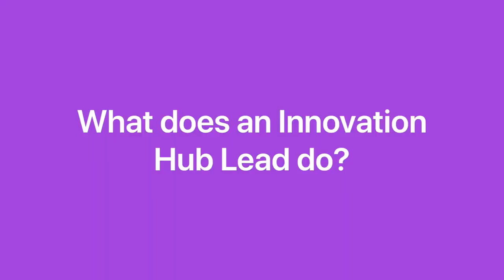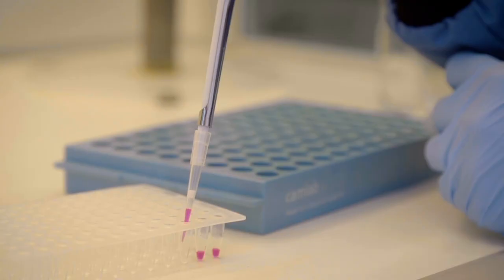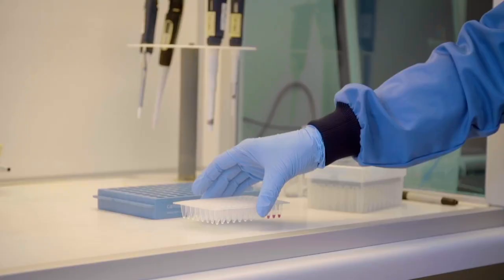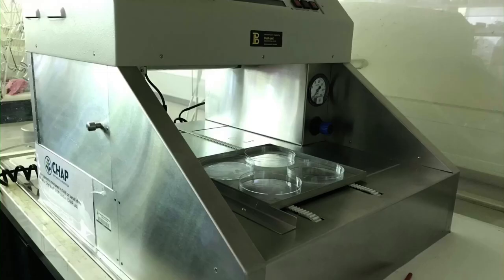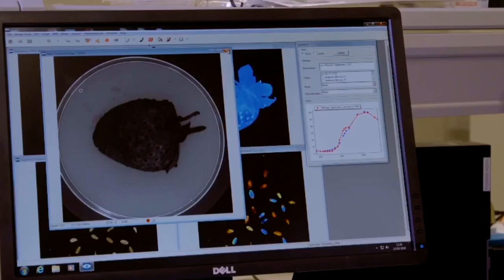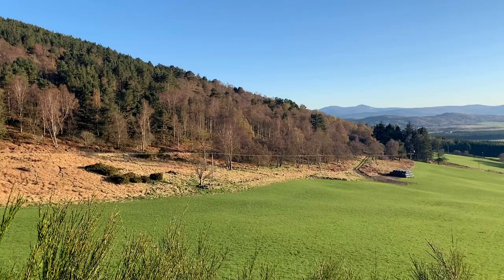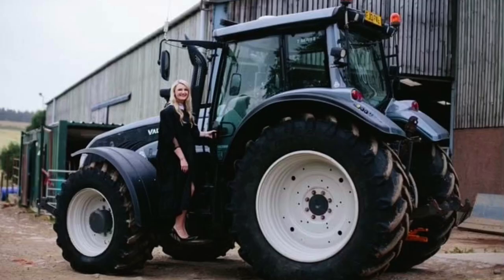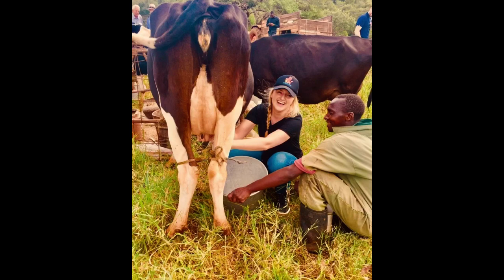Dr Jenna Ross - Innovation Hub Lead - CHAP - LANTRA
Dr Jenna Ross is the Innovation Hub Lead for Crop Health and Protection (CHAP) at LANTRA.  Here, Jenna tells the Working in Wellies project about her role, her passion for her job and her career pathway so far.